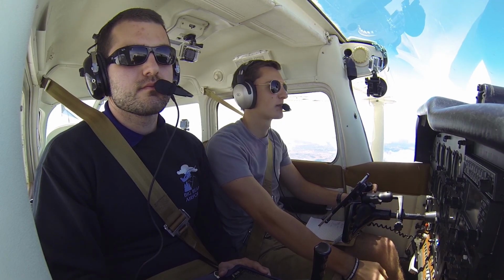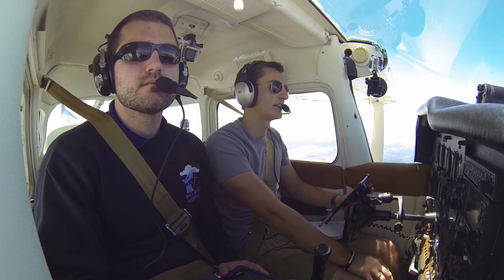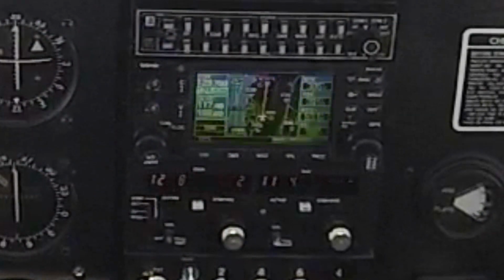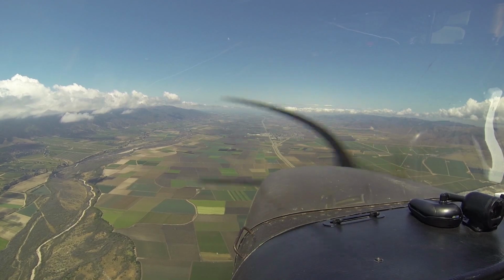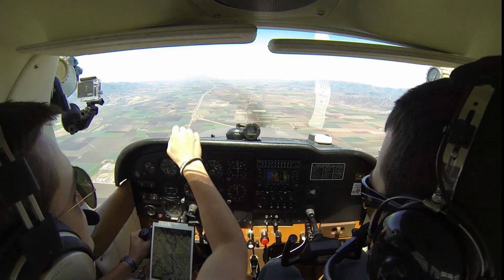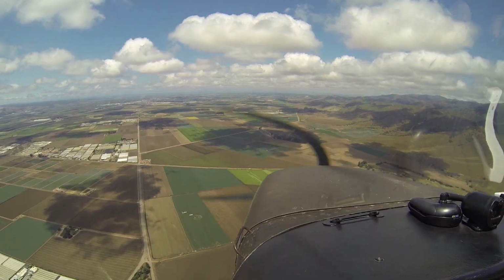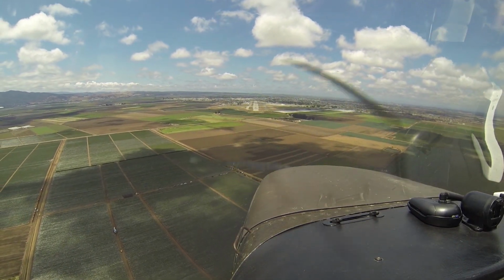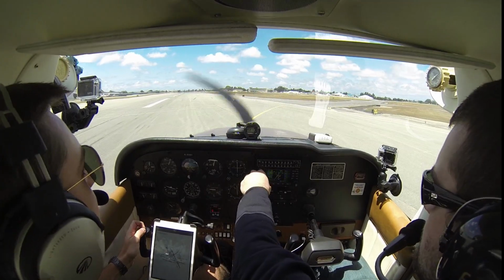Landing in Salinas, CA | Cessna 172 | ATC Audio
Watch as we fly the arrival into KSNS for the AOPA Regional Fly-in! Enjoy!

Proudly Supported by:
David Clark Headsets
FARO Aviation Technologies
Scheyden Eyewear

EFB APP:
Garmin Pilot

CAMERAS:
4 - GoPro HD Hero 3 Black Editions
1 - Sony HDR-CX110

AUDIO RECORDER:
Sony ICD-AX412

VIDEO EDITOR:
Adobe Premiere Pro CS5.5

Steve Chapa
Chad Matice
Brian Jerome Peterson
Evan Doss
Torsten Brasch
Joao Paulo Ros
Nikolai Stroiney
Roger Kiefer II
John Sarkozy
Edwin Ortega
Felipe
Jeffrey B Ogilvie
Michael
Nicolas Gutierrez Gonzalez
Adam McVeigh
Cody Lynn
Josef Pfleger
Zach
Mitchell Coombe
Jim Simon
Philip
Crawford Rhoderick
James Larkin
Tony Pizzifred
Ryan Gariepy
Timothy C. Shellington
Joey Elliot
Lorenz Bogaert
Emanuel Corthay
Mr Kilo Tango One
Jon Beard
Ryan
Grant Hooks
Brandon Maso
Tim Schreck
Eric A. Gravel
Klif Niessen
Adrian Wellershaus
Ben
Phil Santoro
Kirk Mefford
Benjamin Gutzeit
Sam Kennaugh
Mark Milam
Isaac Matthews
Christopher Tew
Jonathan B.
Paul Mayer
Greg Wren
Grant Casstevens
Adam Asmar
William Stone
Shawn Oleston
Reese Whitten
Aaron S. Hawley
D. Collier
Clayton Goodfellow
Andrew Cobb
Daniel Schafer
Juan David
Connor Walsh
Jonathan Imlay
Robert Janeks
Vincent
Thomas M. Tordel Jr.
Preston Bacik
Chris Roots
Michael Jacobson
Aleks Biteman
Joel Pendleton
William Driver
Soren Cioban
Richard Garza
Sébastien
Mark Sinex
Aaron Meyn
Jon Stuckey
Thomas Keefe
Jared Lazaron
Landon Saunders
Mark Trezz
Aaron
Craig P Steffen
Jakub
Tyler May
Stuart Stuart
Cole Shipes
Hudson Brumbarger
Marius Risan
Russell Butz
Arnoldo Santiago
Joseph Larose
Daniel Shelter
Herb Harney
Andrew Utz
John Hanson
Nick Ashworth
Deniz Zoeteman
Miklos Kozary
Jared Brank
Elija Sorenson
Eric Mellenthin
Trish
Keith Douglass
Michael Patterson
Steven Hernandez
Dr. Seth Joseph
Leonardo Meirelles
Ren Solis